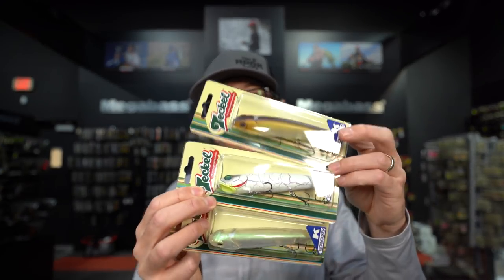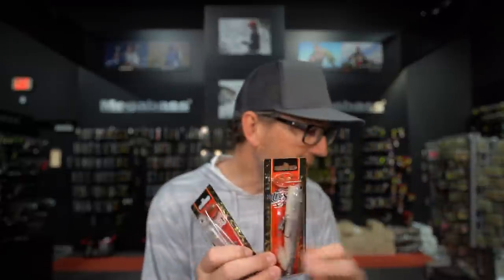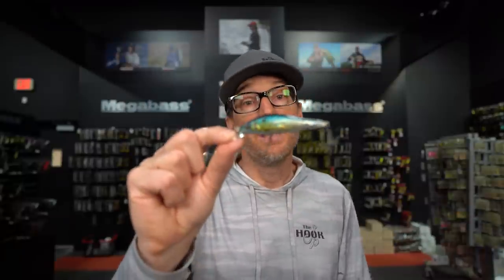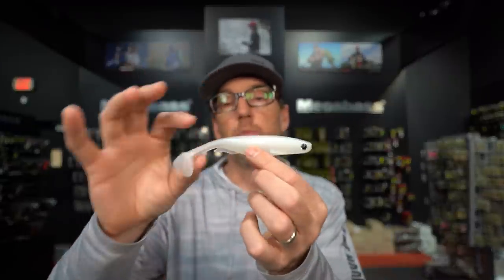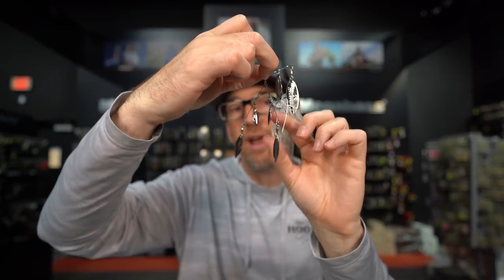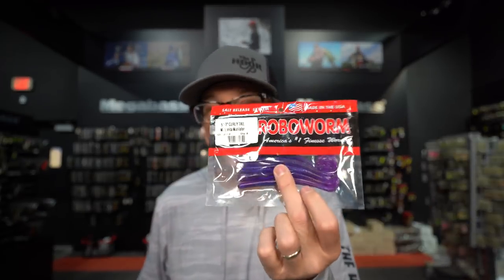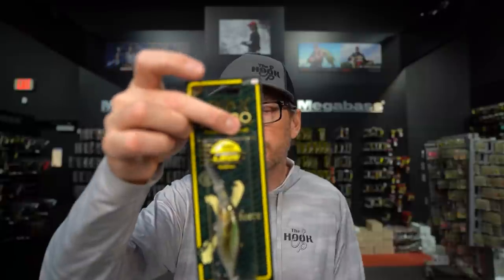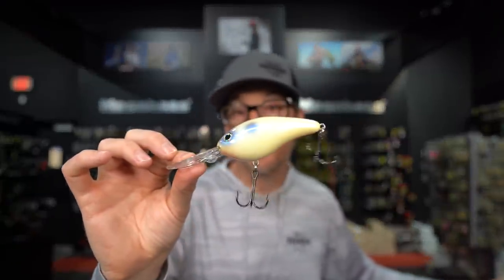Our Top 5 Favorite Ways To Catch Big Post Spawn Bass!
Post spawn can be a great time of the year to catch quality and quantity of fish. Ben breaks down how he approaches post spawn bass fishing with several techniques to catch those big bass!